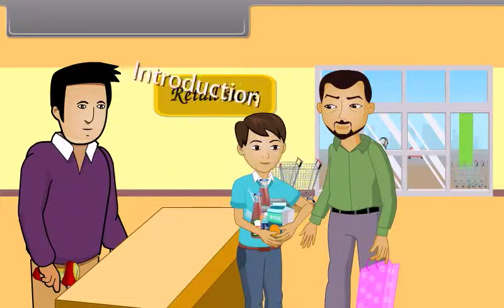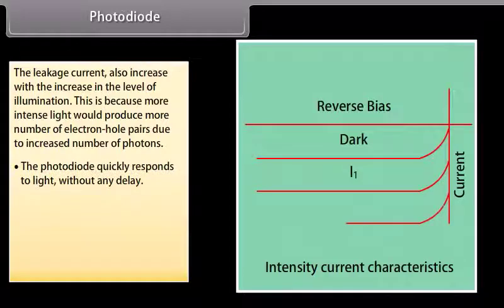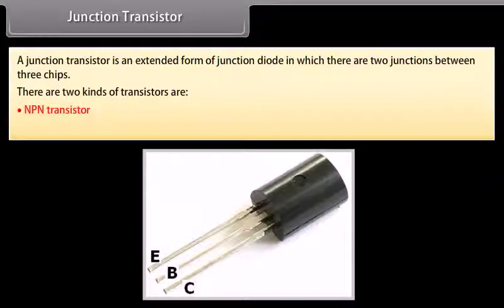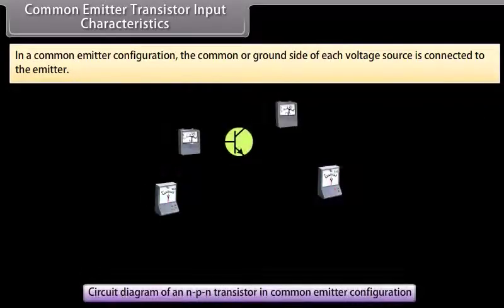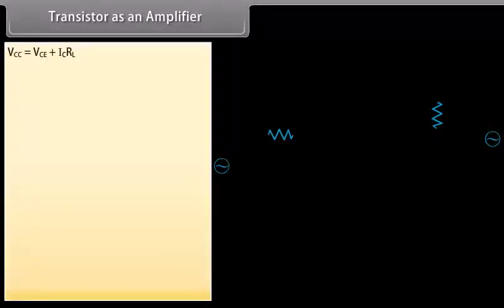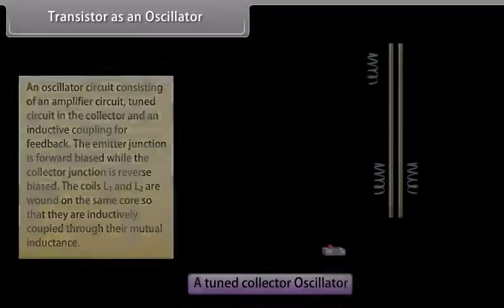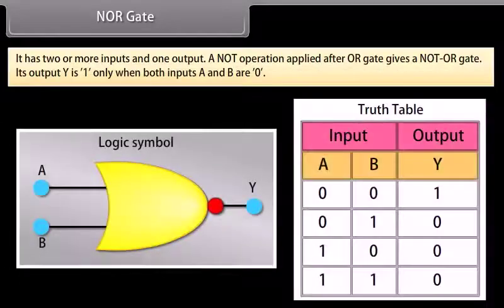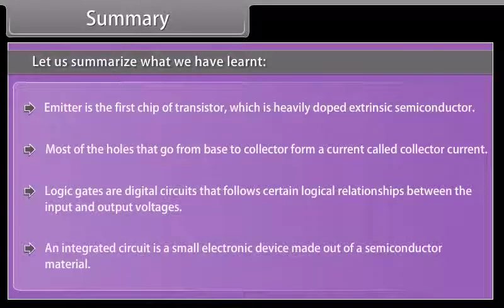14 Semiconductor Electronics II | Animations | 12th Physics | English